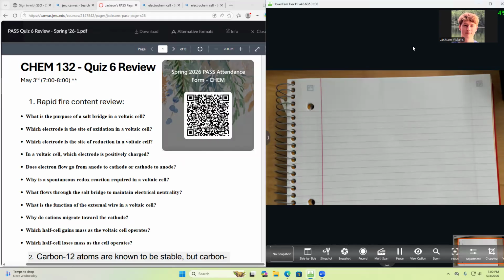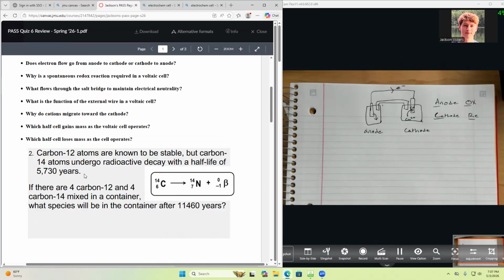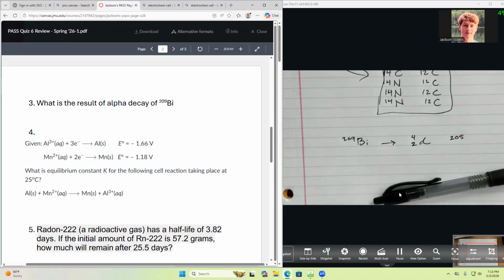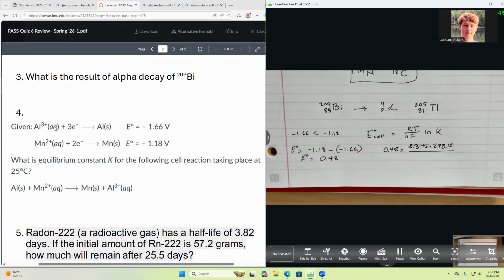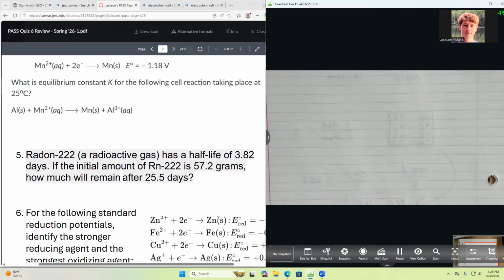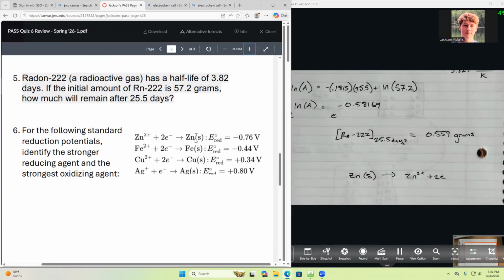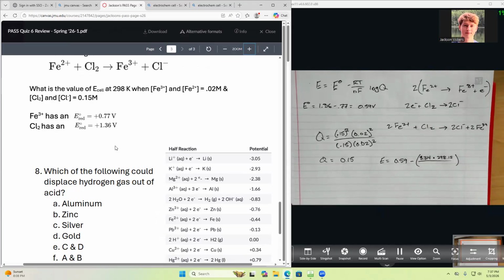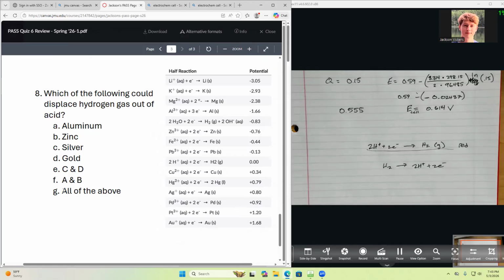Gen Chem 2 Quiz 6 Review